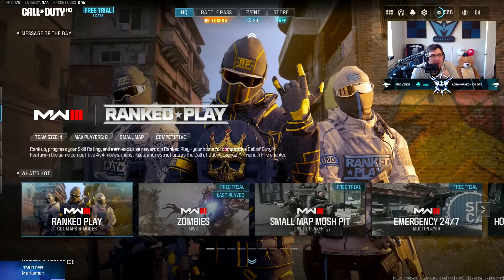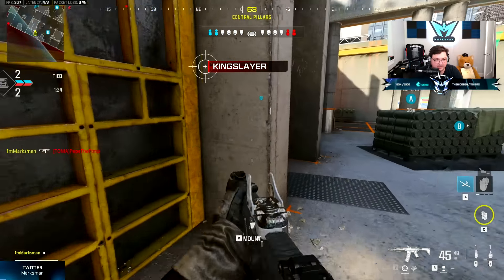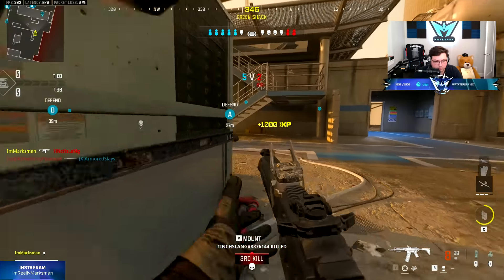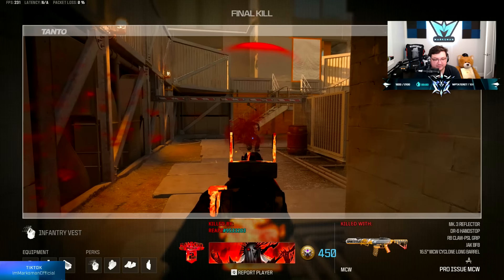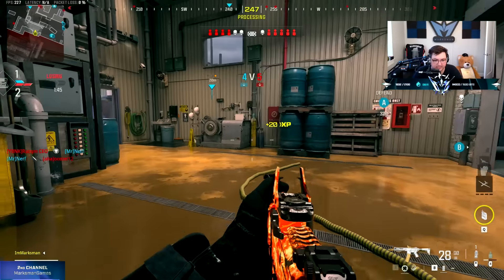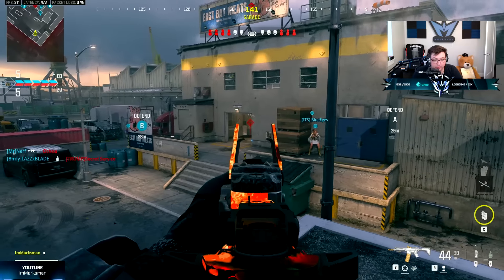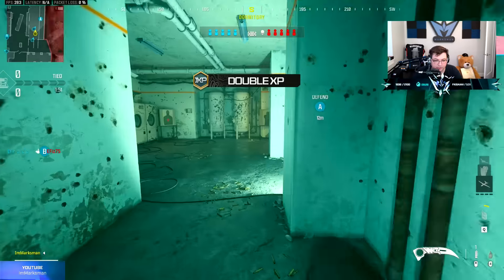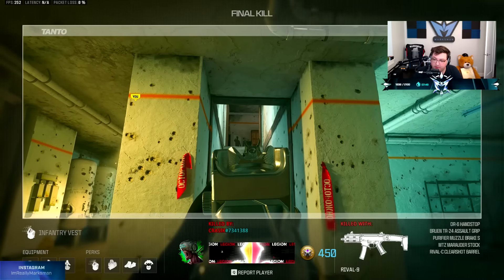FINALLY they are CLEANIN UP the TRASH...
The biggest downside in Modern Warfare 3 is that they have had to spend so much time fixing all the screw ups in Modern Warfare 2.

All of Marksman's Classes - made by Cammmryn